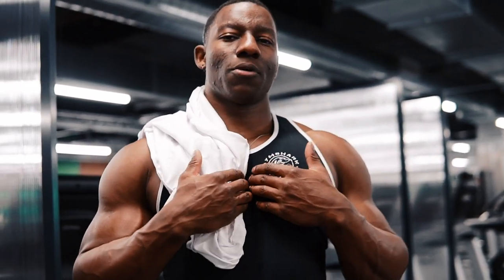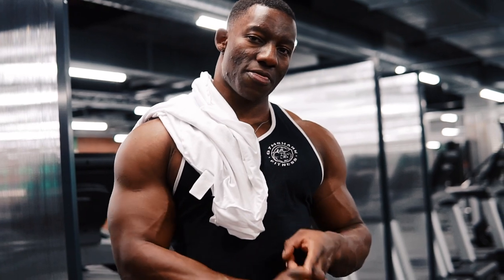BACK TO BASICS | Full Detailed Chest Workout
Back to Basics Chest Workout, covered in detail. I keep my structure the same choosing 2/3 compound exercises usually a flat and incline press followed by accessory movements to really carve in the details.

Keep it simple and standardise everything so you can consistently measure your progress.
SUPPORT MY CHANNELL
FULL WORKOUT:

Equipment:
SONY A6500